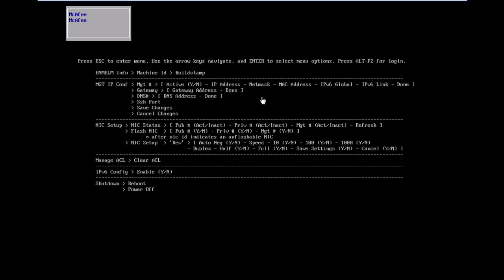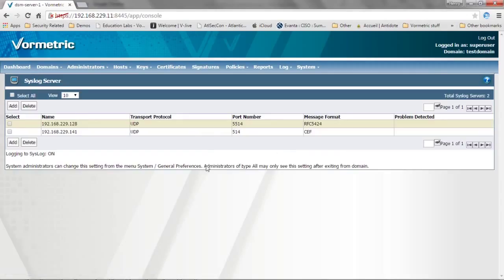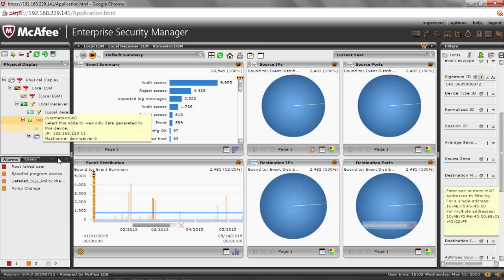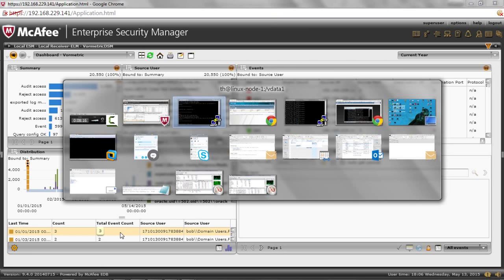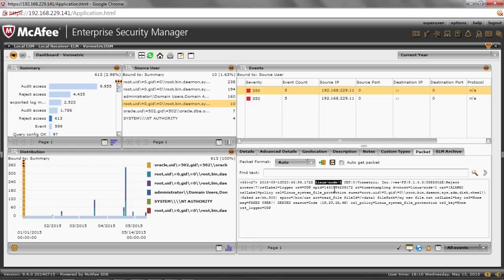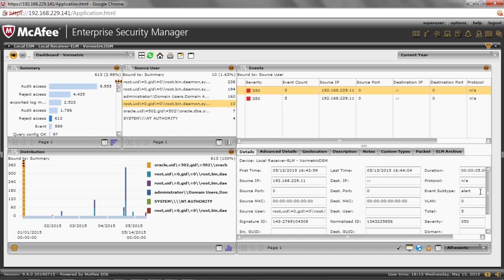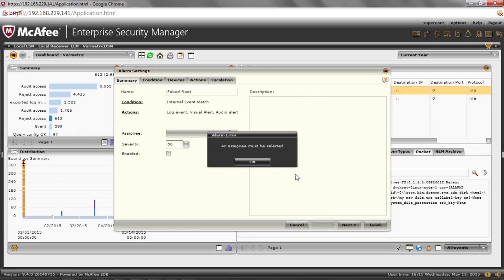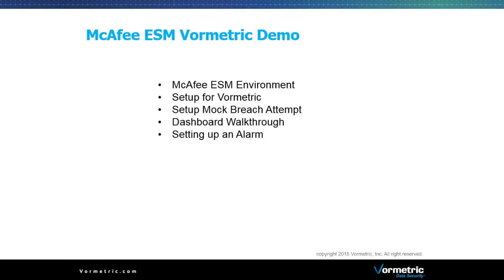Demo: Vormetric Integration With McAfee ESM